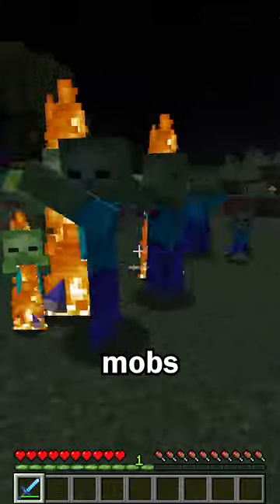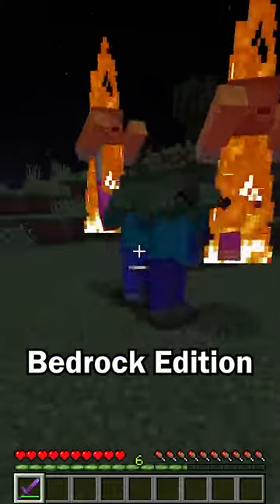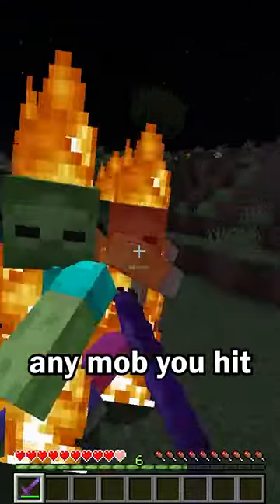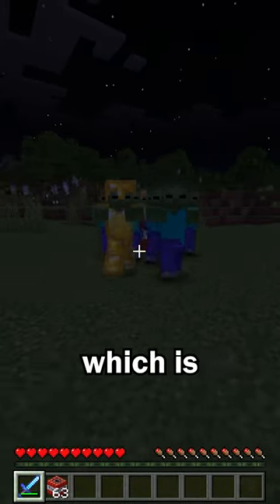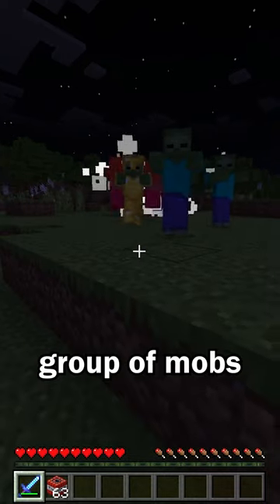Light TNT with a Sword in Minecraft Bedrock Edition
You can light TNT with a sword in Minecraft Bedrock Edition. Minecraft Java Edition and Minecraft Bedrock Edition are basically the same game. Although, there are a few differences between the two editions. As a Java player, there are multiple Bedrock Edition features that I wish were in the Java Edition of Minecraft. Like being able to move chests, or lighting TNT with a sword, here are 10 Bedrock features I wish were in Java.